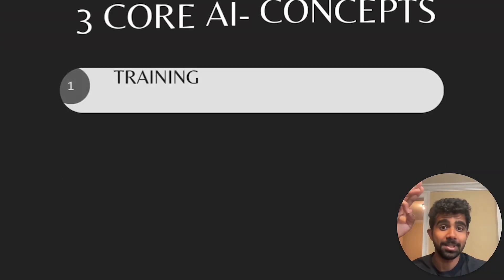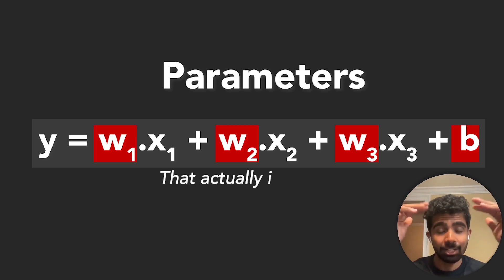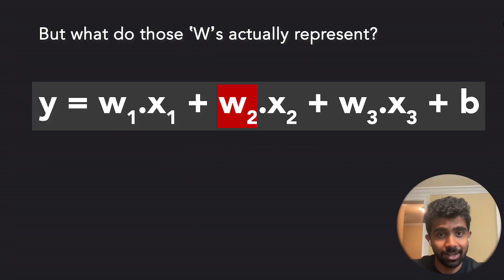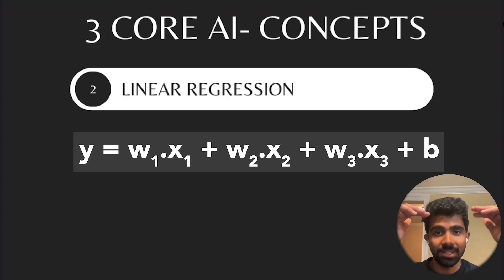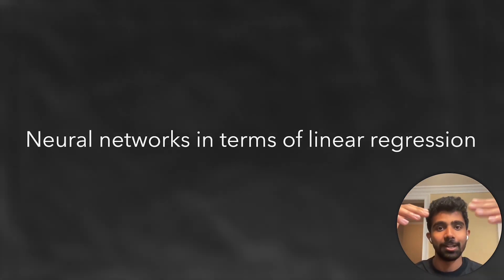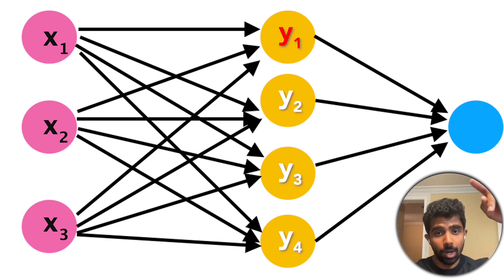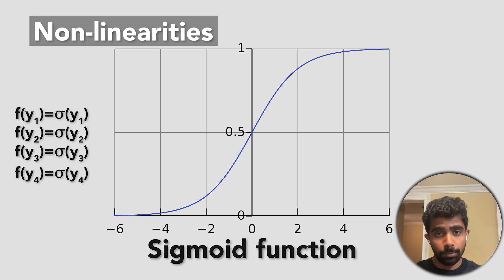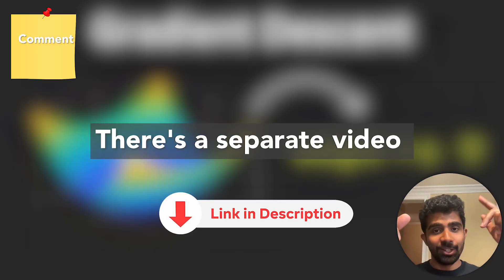These AI/ML concepts give you an unfair advantage